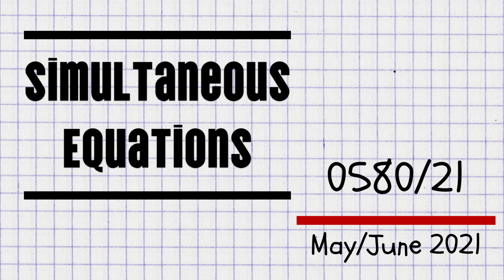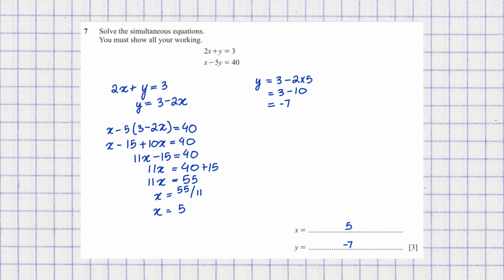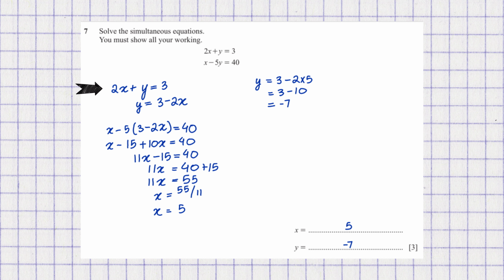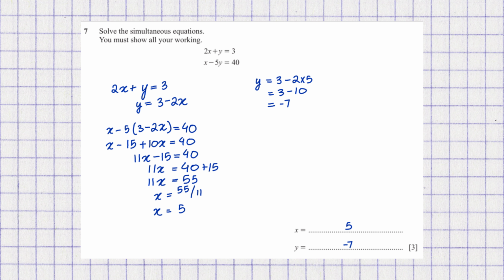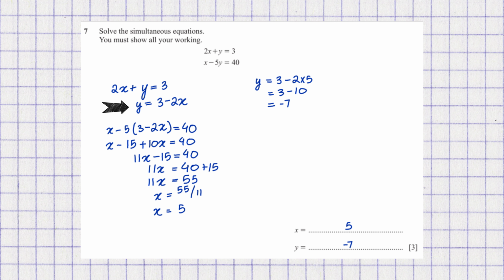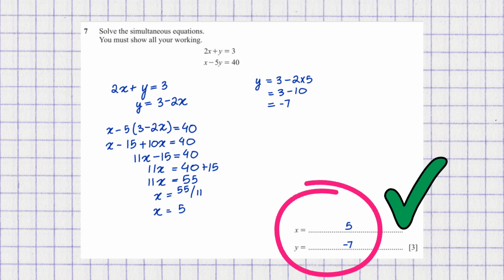🔥 Solving Simultaneous Equations in Under 2 Minutes! | IGCSE Maths 0580/21 May/June 2021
Need a quick and clear solution to an IGCSE simultaneous equations question? In this video, we solve Question 7 from Paper 0580/21 May/June 2021 step by step using the substitution method—all in under 2 minutes! 🚀

📚 Perfect for IGCSE Maths revision!